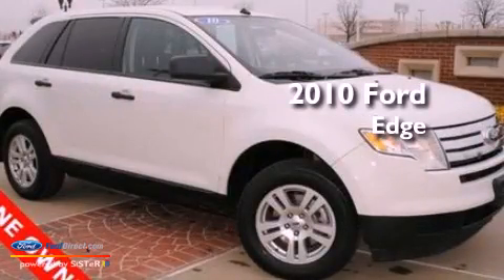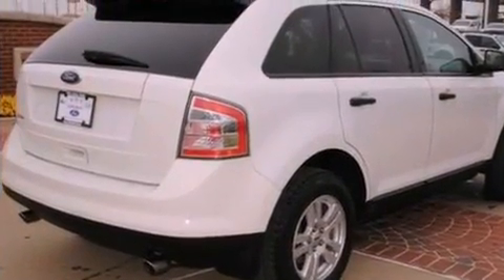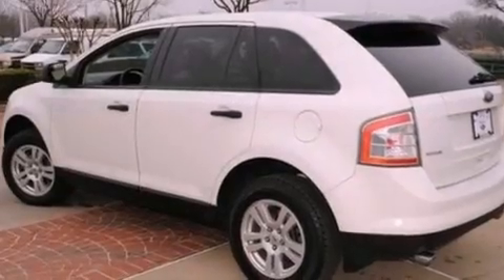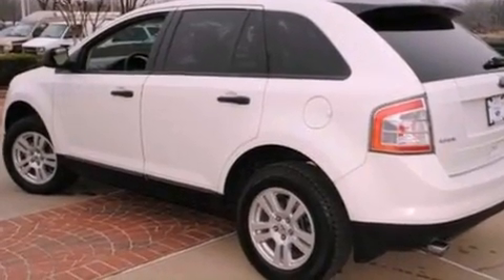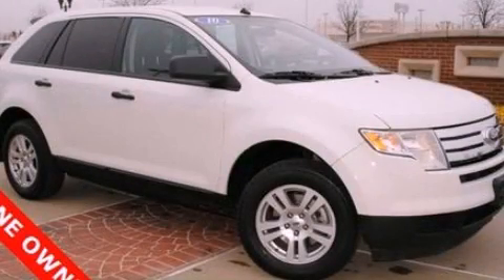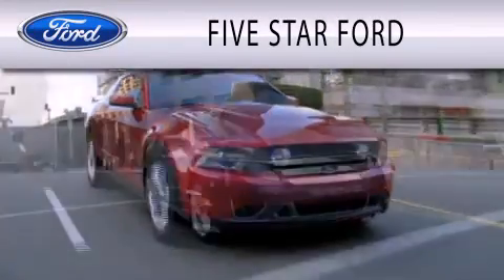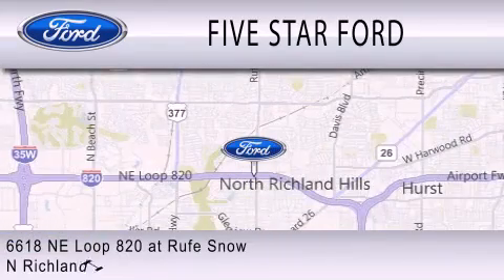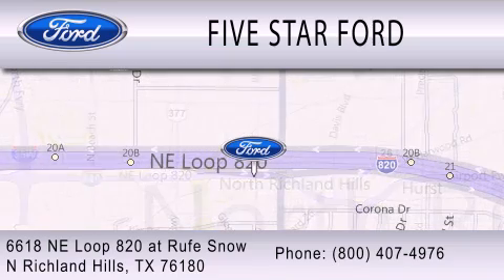2010 Ford Edge North Richland Hills TX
Year : 2010
 Make : Ford
 Model : Edge
 Engine : 3.5L V6 24V MPFI DOHC
 Trans . : 6-SPEED AUTOMATIC
 Exterior : WHITE SUEDE
 Miles : 78,066
 Interior : MEDIUM LIGHT STONE
 Stock : ABB11458P